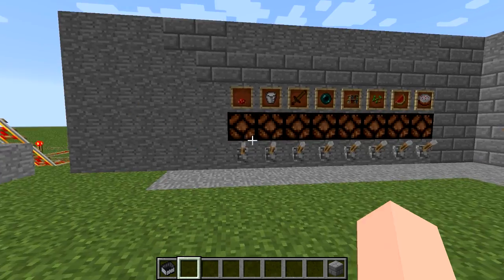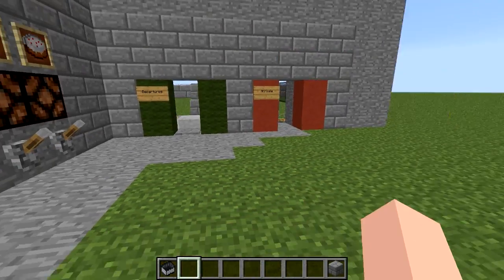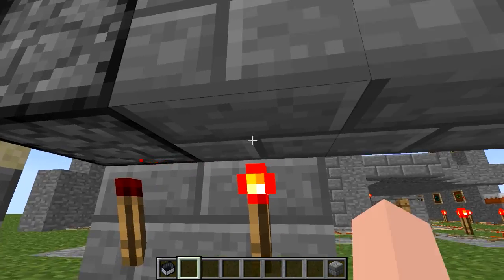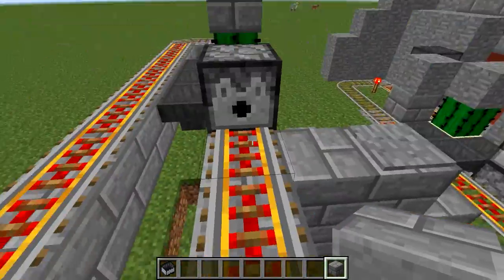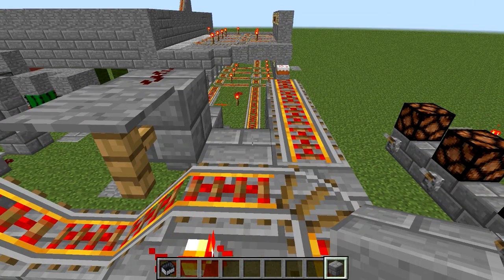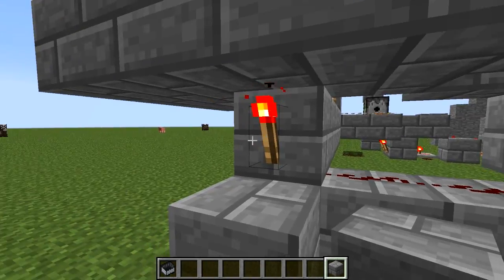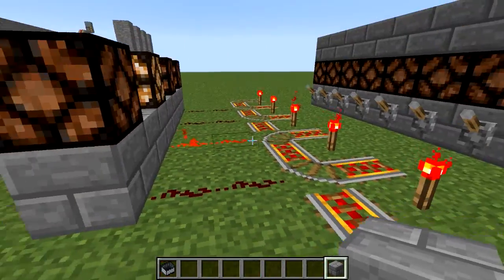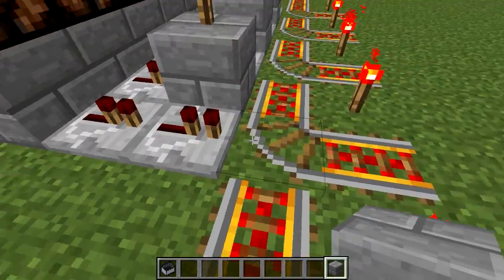Survival Friendly Minecraft Rail Station for 1.7.5+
My take on a survival friendly, resource friendly, lag forgiving, easily scalable Minecart Rail Station for Minecraft 1.7.5. She also works in the current snapshots.